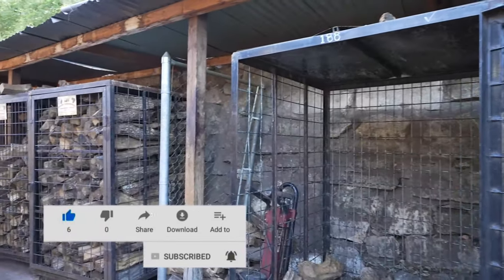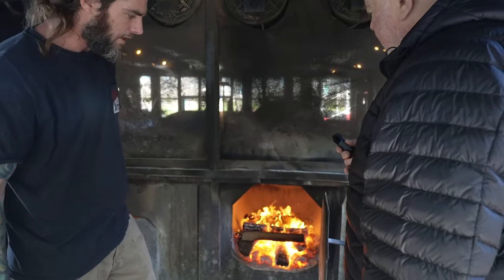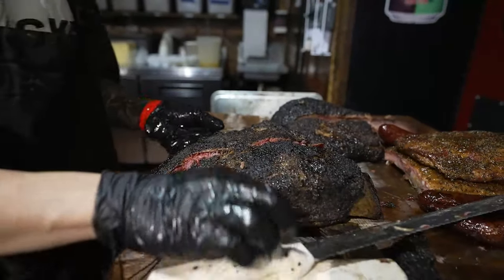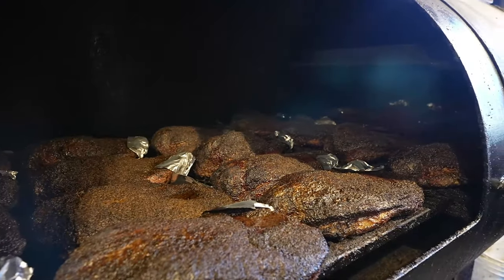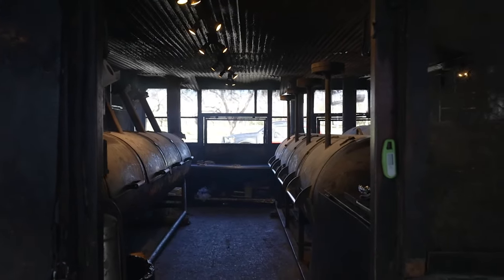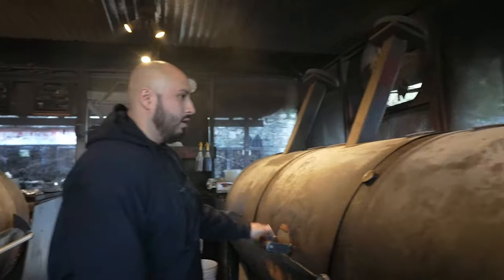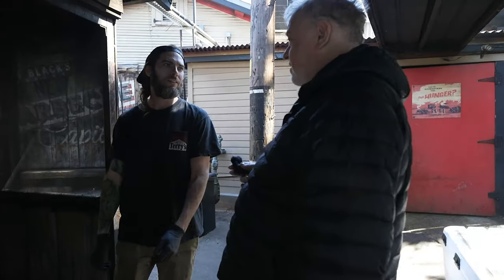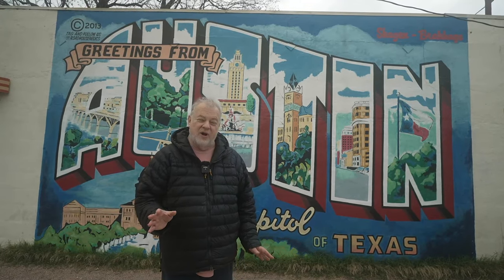Inside Look at Terry Black's World-Class BBQ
Join us as we explore Terry Black's BBQ in Austin, TX, a renowned spot for delicious smoked meats and classic Texas barbecue. In this video, we take you through their smokehouse where the magic is made, then on a mouthwatering journey through their menu, showcasing their mouthwatering brisket, ribs, and sides. Sit back and enjoy as we indulge in a nice lunch at this iconic BBQ joint in the heart of Texas.